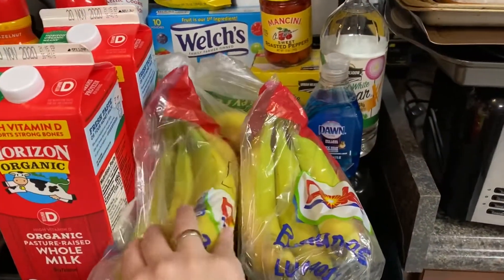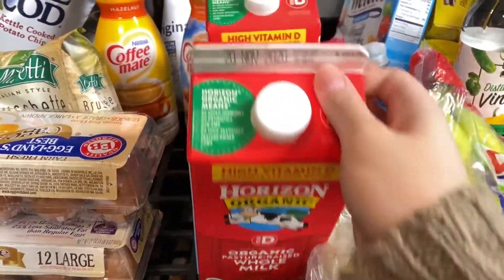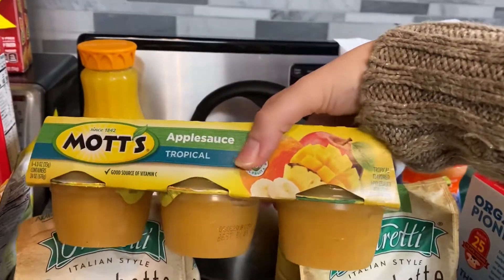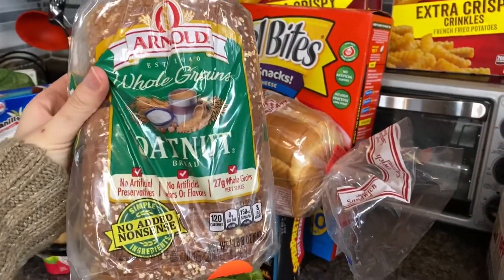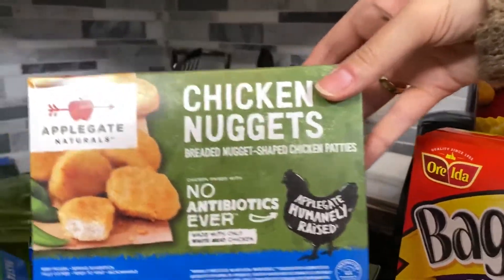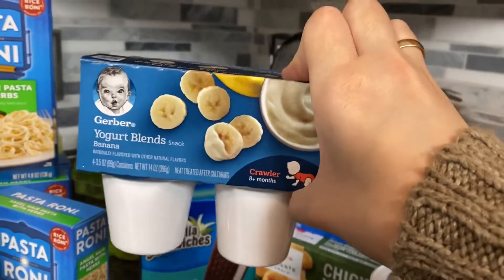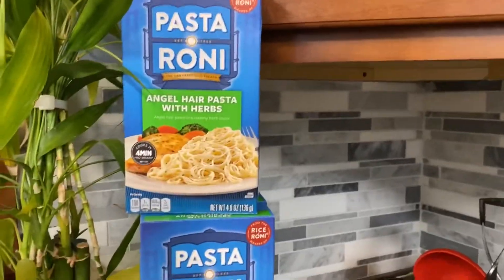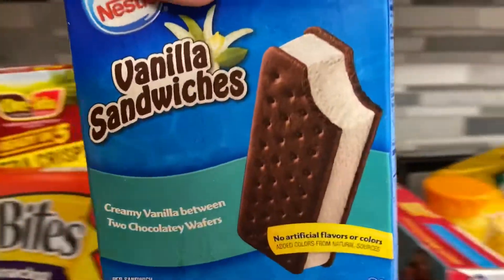Weekly Grocery Haul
Hi,

This is our weekly Grocery Haul! We have stock in the cabinets and freezer to make additional meals this week.

Best,
Danielle

*All reviews and thoughts are solely my own*